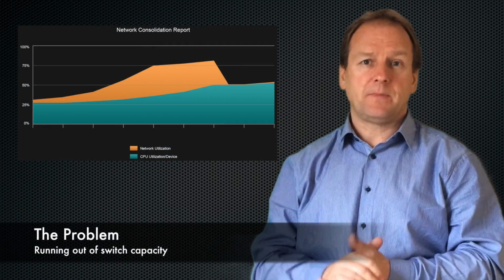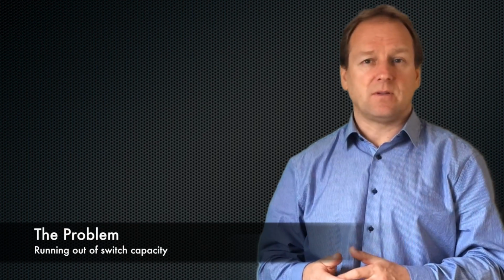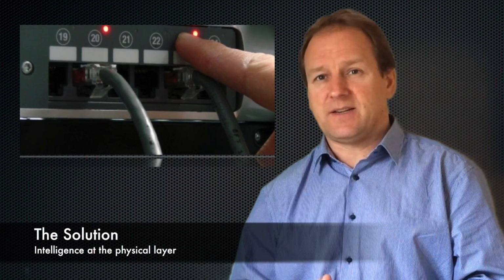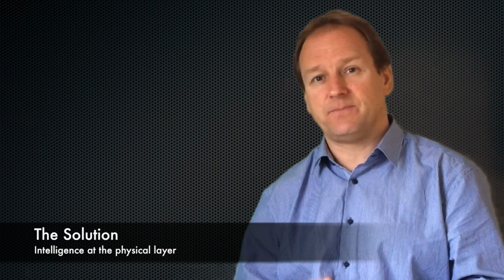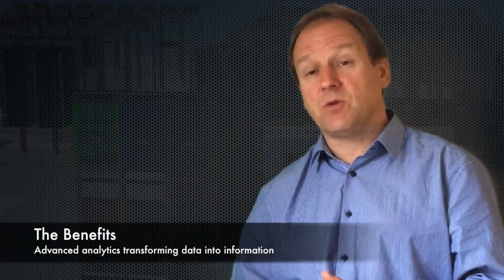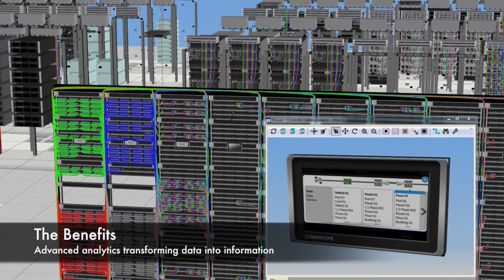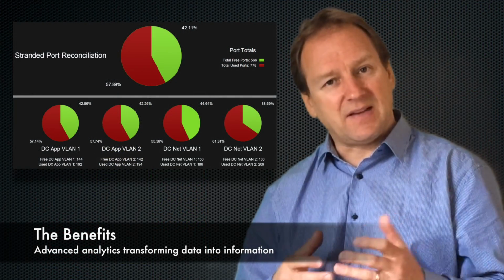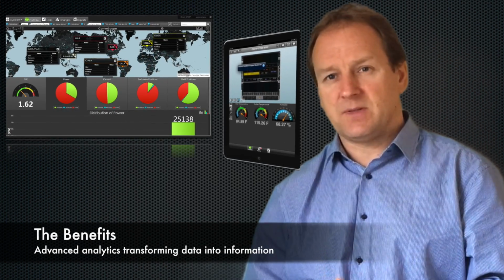Business Benefits: Integrating iTRACS CPIM and imVision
imVision and iTRACS CPIM